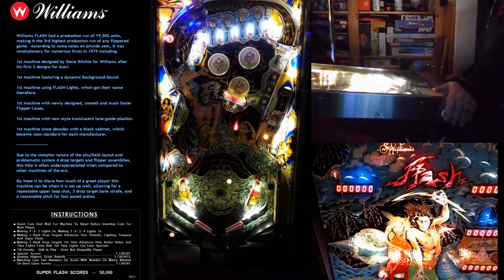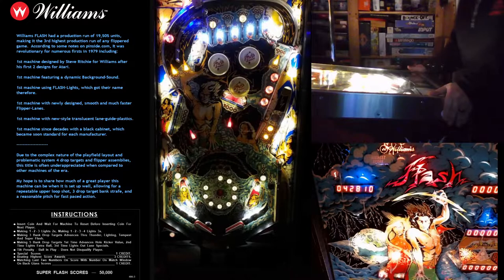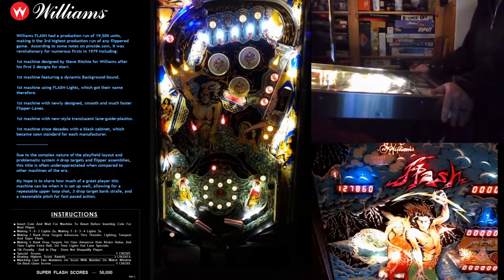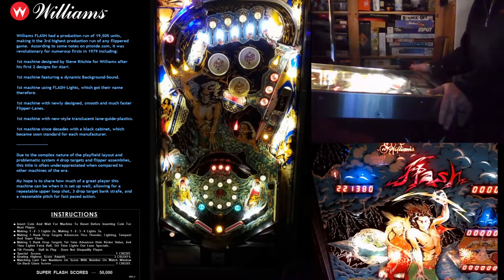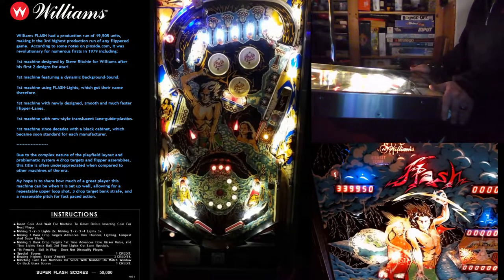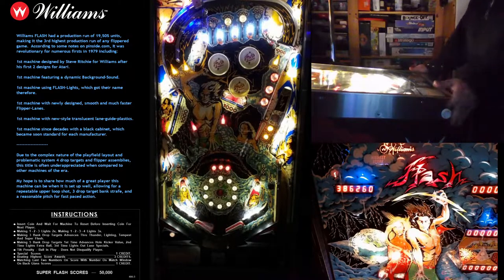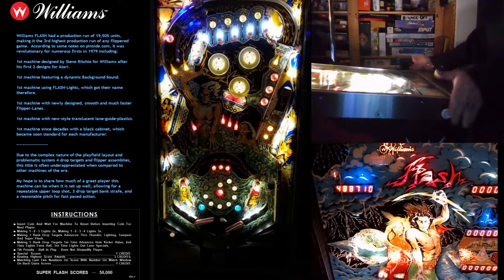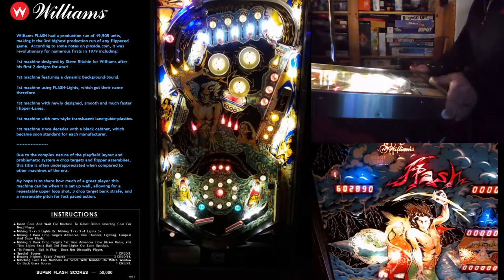Williams Flash 1979 Pinball Gameplay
More pinball videos to come with different titles.

My goal is to provide exceptional content which will illustrate fast and difficult gameplay, truly exploring the features and modes of the game.

Each machine will be dilligently set up, so viewers may get a true taste of how the game may be set up to play.